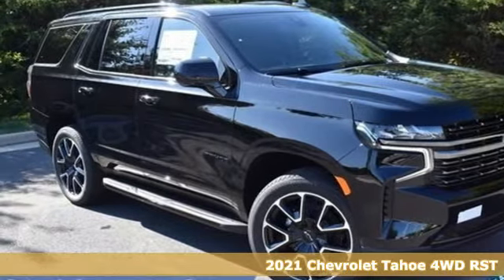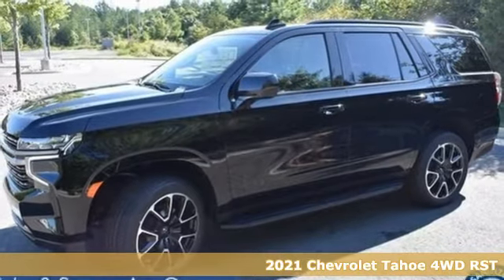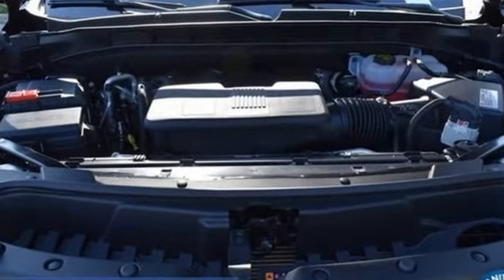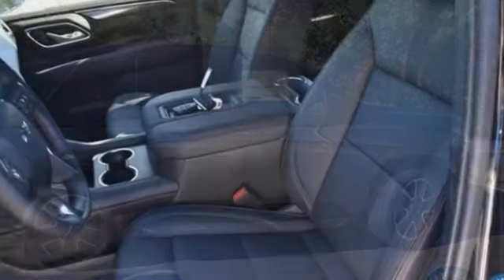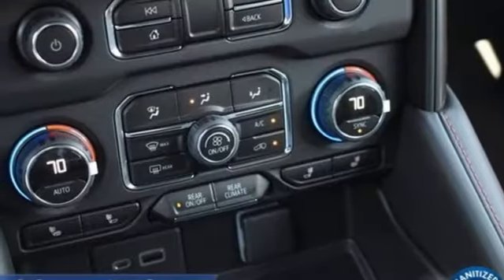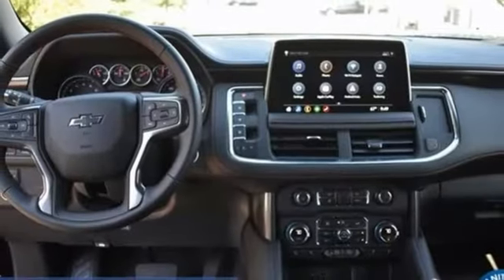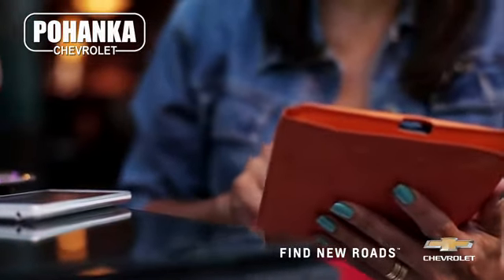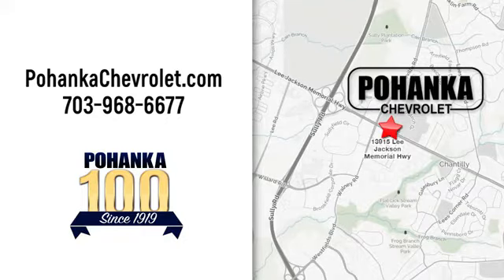New 2021 Chevrolet Tahoe Manassas VA Chantilly, MD TMR441870 - SOLD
Year: 2021
Make: Chevrolet
Model: Tahoe
Trim: RST
Engine: EcoTec3 5.3L V8
Transmission: 10-Speed Automatic with Overdrive
Color: Black
Interior: Jet Black/Victory Red
Stock #: TMR441870
VIN: 1GNSKRKD9MR441870
4WD, Jet Black/Victory Red Leather. Black 2021 Chevrolet Tahoe RST 4WD 10-Speed Automatic with Overdrive EcoTec3 5.3L V8brbrLocated right next to Dulles International Airport on Route 50 in Chantilly, Fairfax VA.brbrAwards:br * ALG Residual ValuebrbrbrAll prices exclude taxes, title, license, freight, and dealer processing fee of $899.00. Published price subject to change without notice to correct errors or omissions or in the event of inventory fluctuations. All features not on all vehicles. Vehicles shown are for illustration purposes only. Price includes: $500 - Chevrolet Bonus Cash Program. Exp. 09/30/2021

Address:
13915 Lee Jackson Hwy